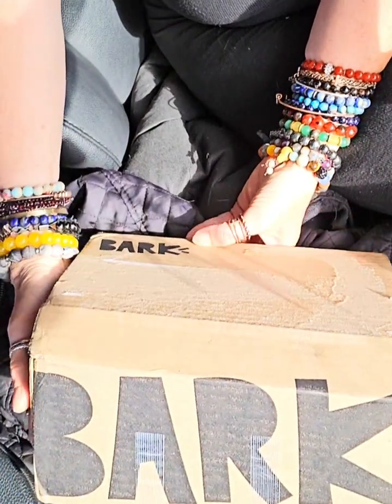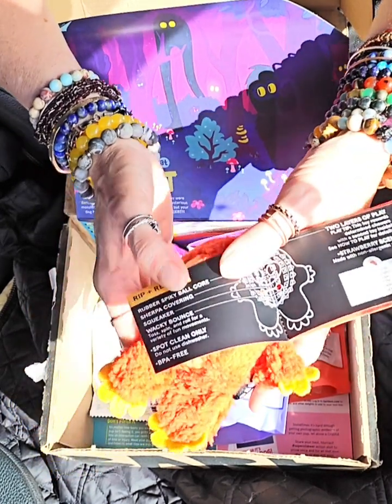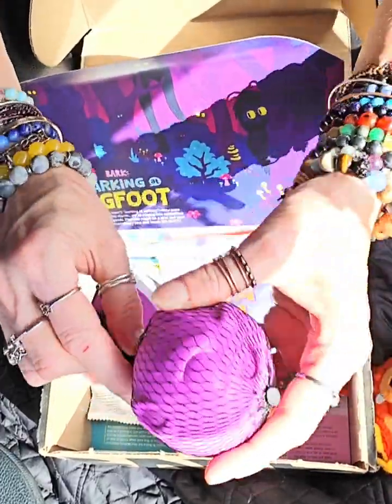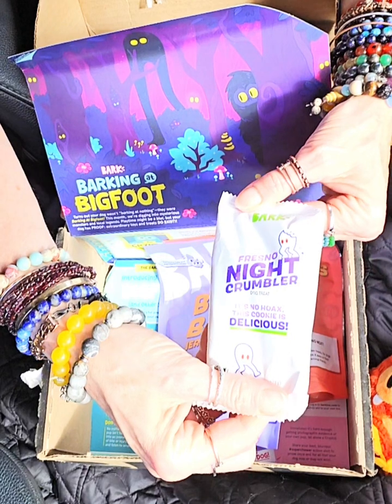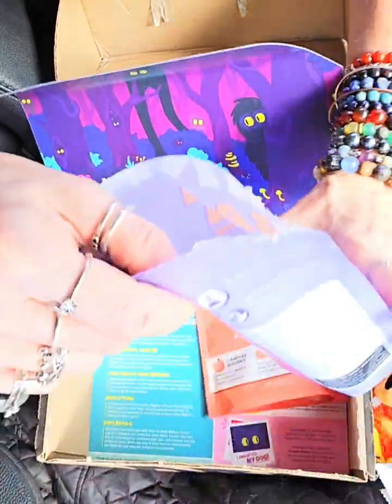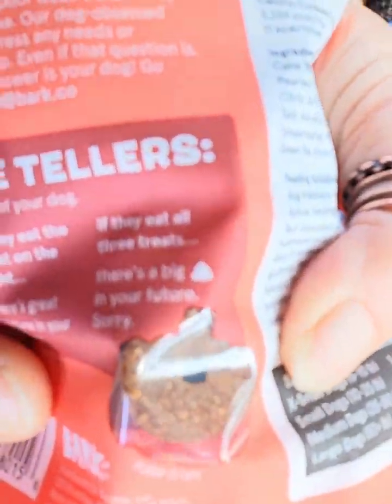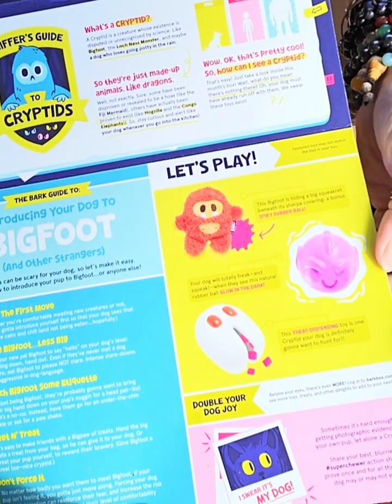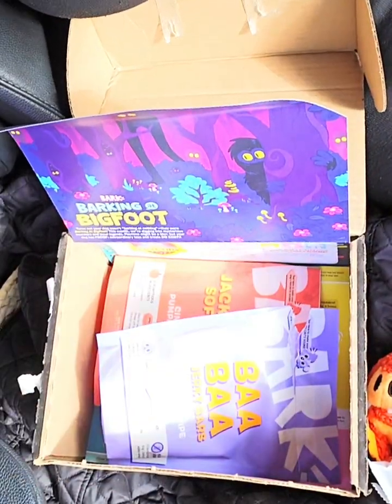barkbox super chewer subscription box